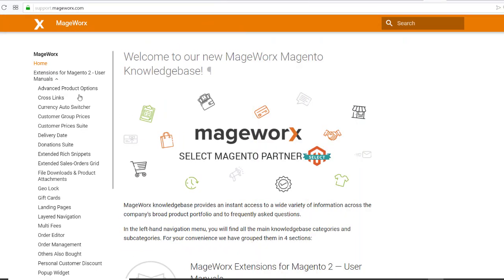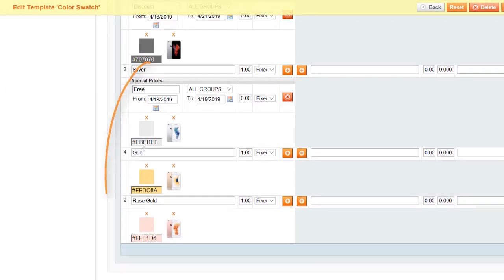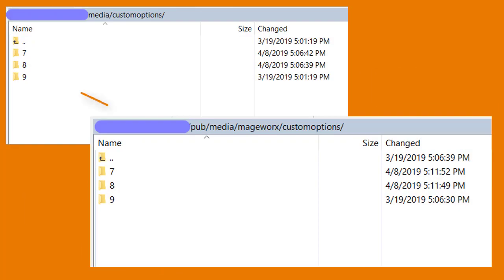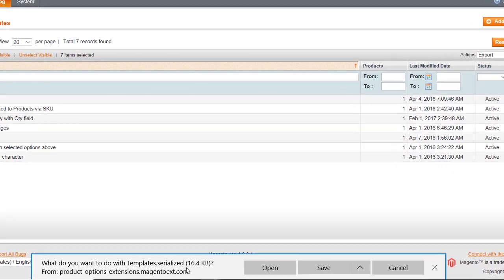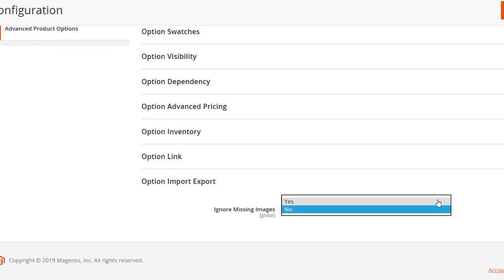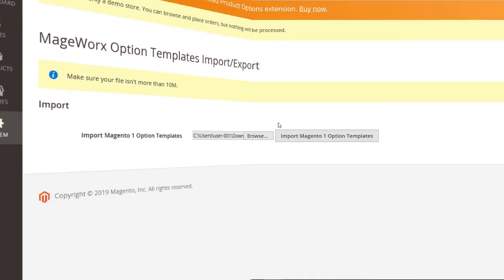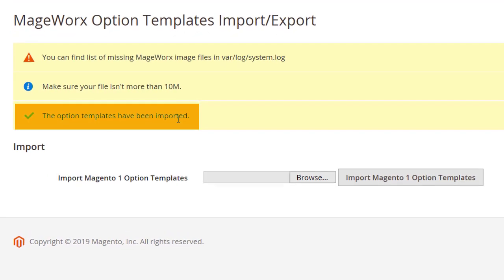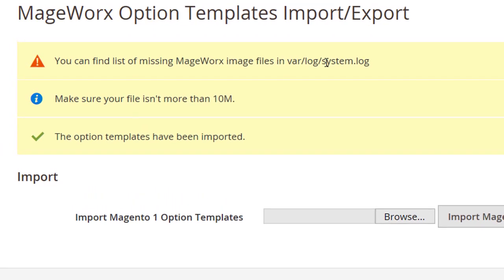How to migrate product options templates from Magento 1 to Magento 2?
The Advanced Product Options extension for Magento 2 helps face the new challenges and painlessly migrate products option templates. After exporting both options templates and images from Magento 1, the extension enables you to effortlessly import the required data to your Magento 2 store.